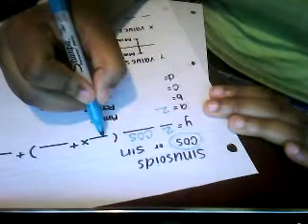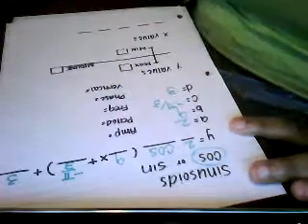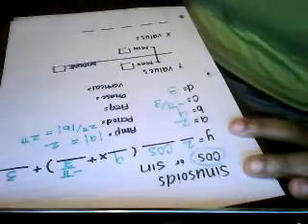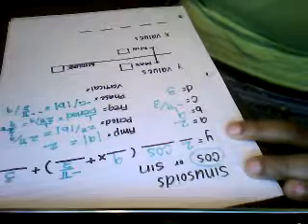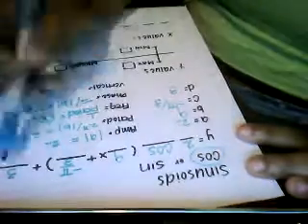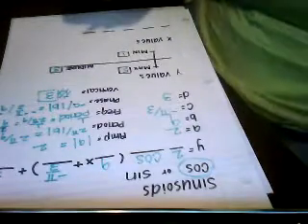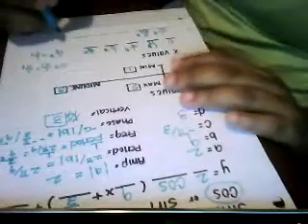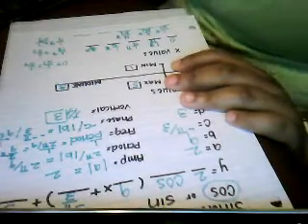Tiara Math Video